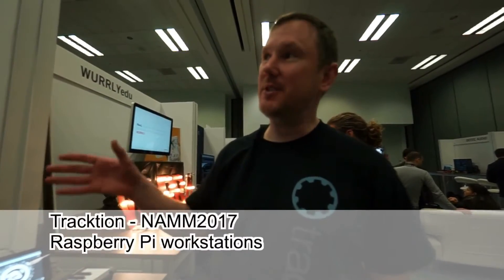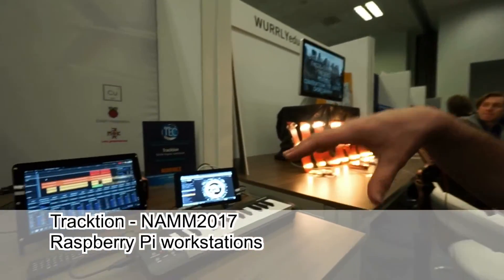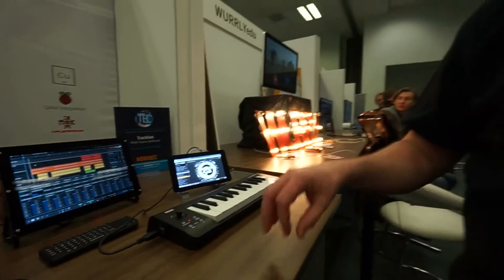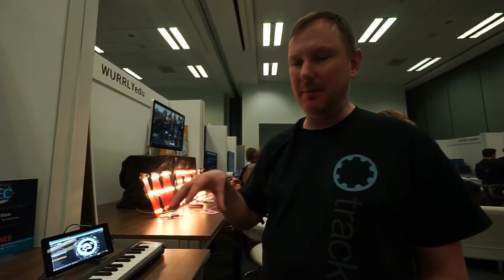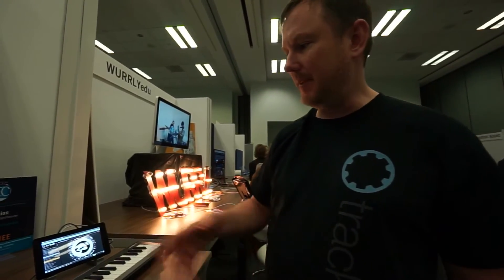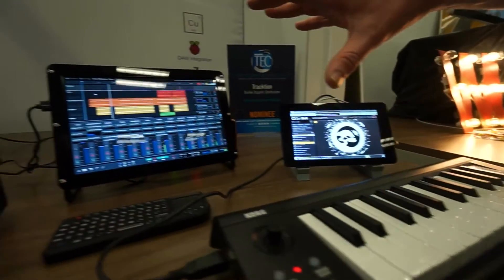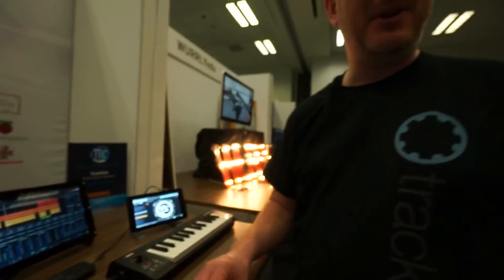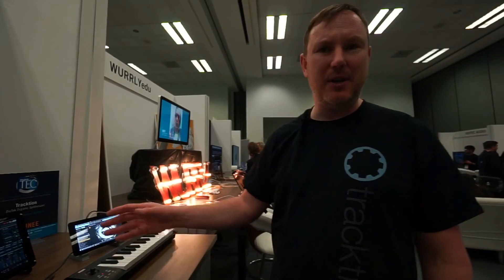Tracktion - Raspberry Pi Synths at NAMM2017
See Tracktion synth modules running on Raspberry Pi Hardware! Then sit and think about all the cool things that you can do now and start planning your next Raspberry Pi project!